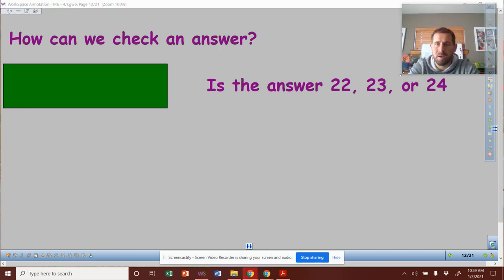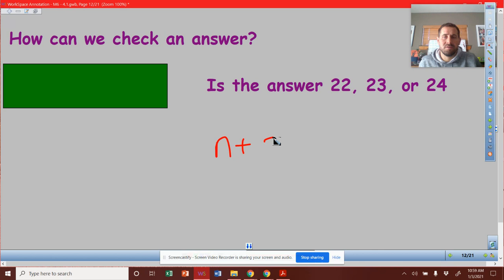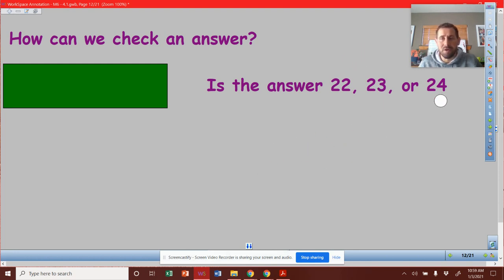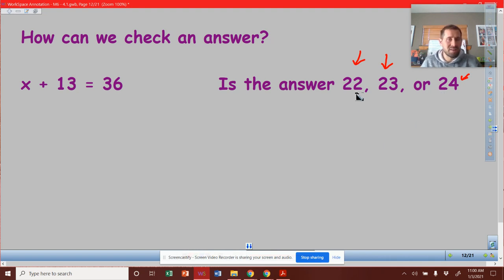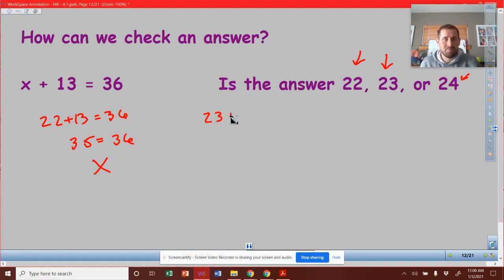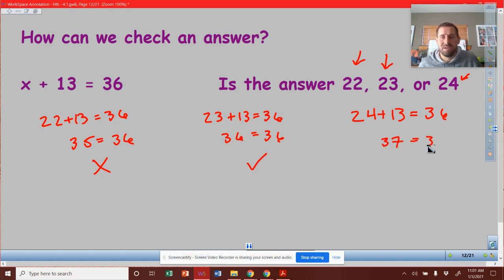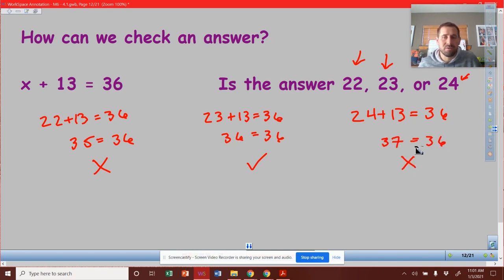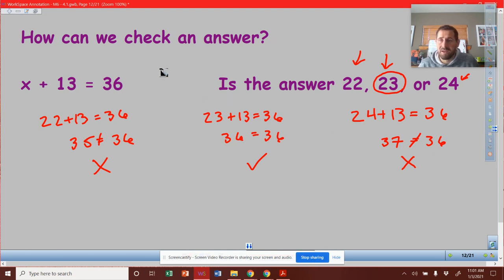M6: 4.1 (Ex #2)